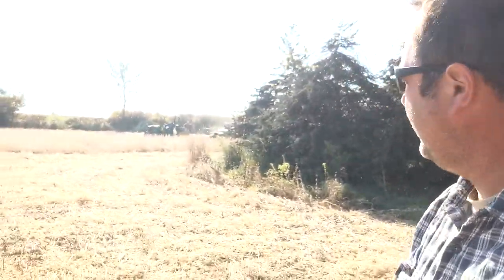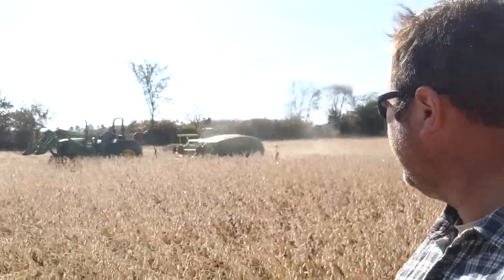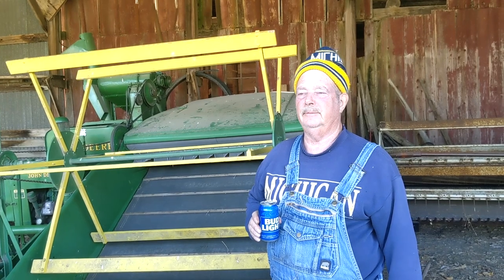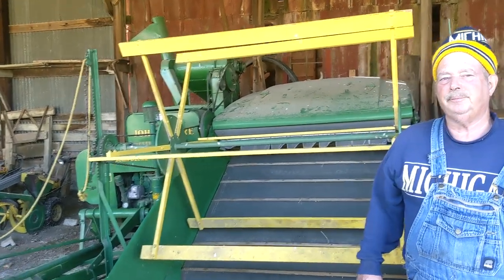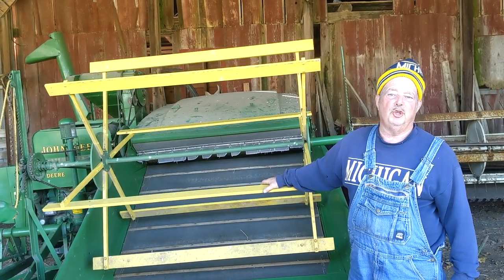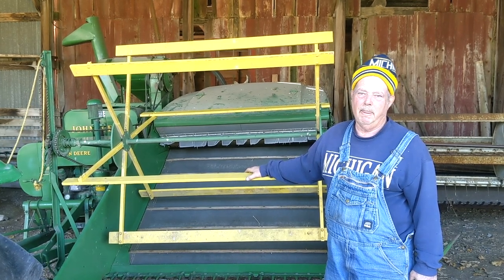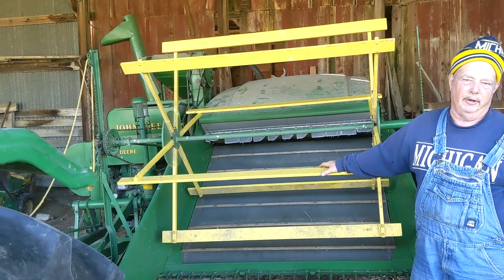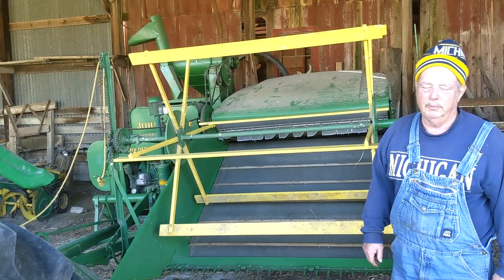Combining Soybeans With a John Deere No. 12A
I get a chance to see an antique restored John Deere No. 12A combine harvest soybeans.  We get to see the manual labor that was involved in harvesting 70-80 years ago even with a mechanized harvester.